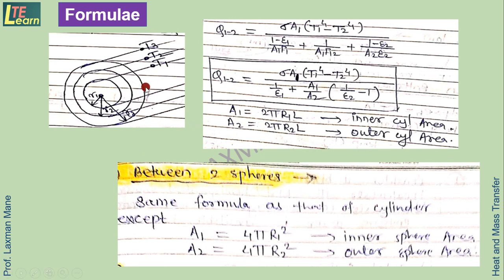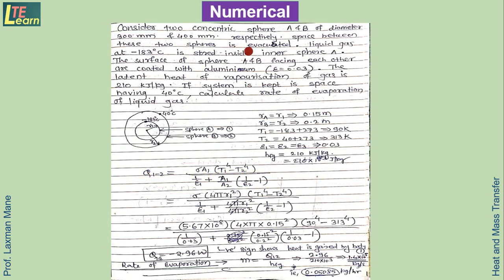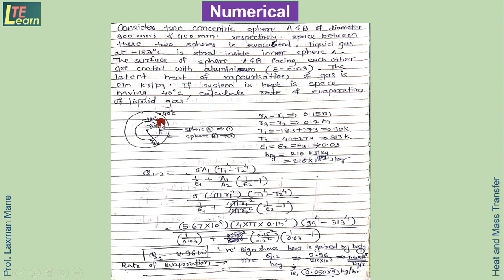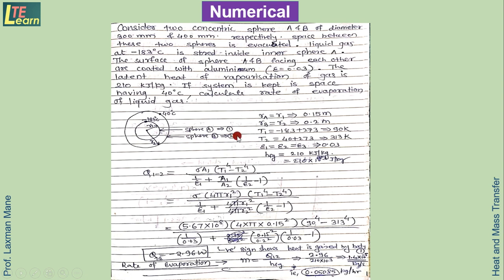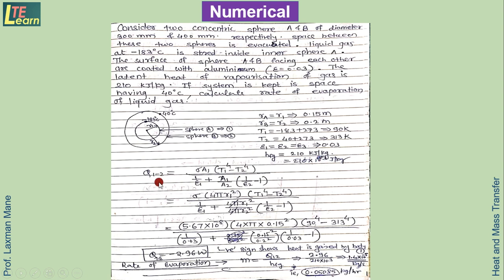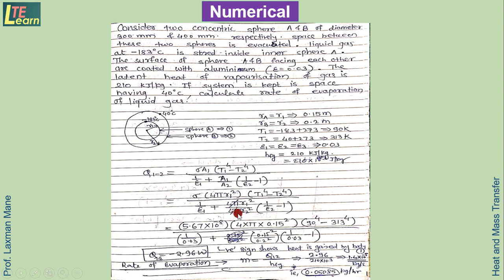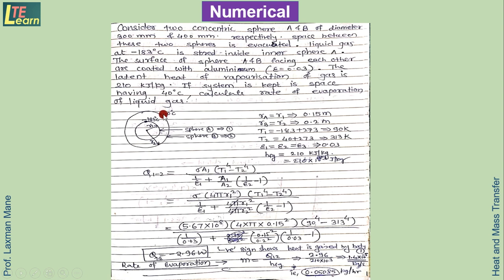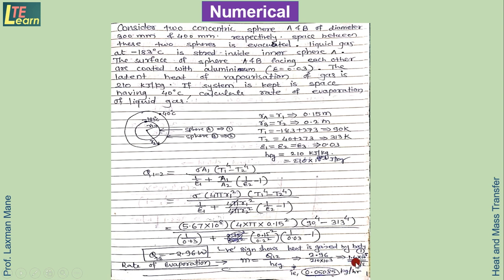Radiation Numerical: Heat Exchange Between Two Concentric Spheres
This video session  is prepared  to make the students conversant with  Radiation Numerical: Heat Exchange Between Two Concentric Spheres.
[Courtesy: Images]
# RadiationNumerical